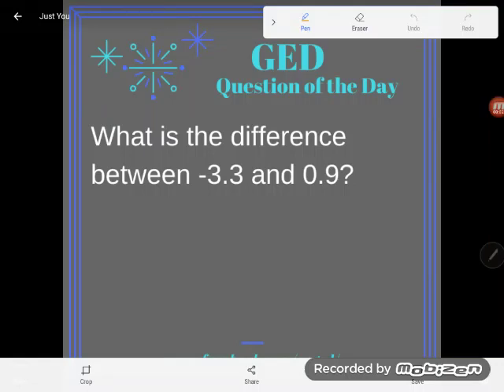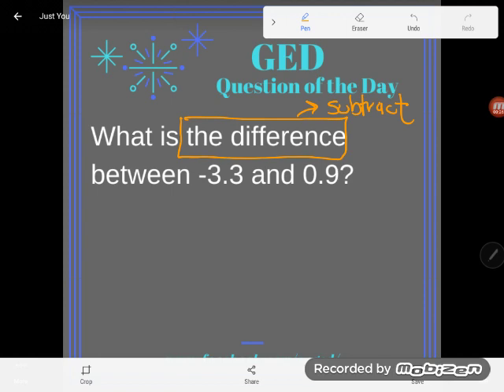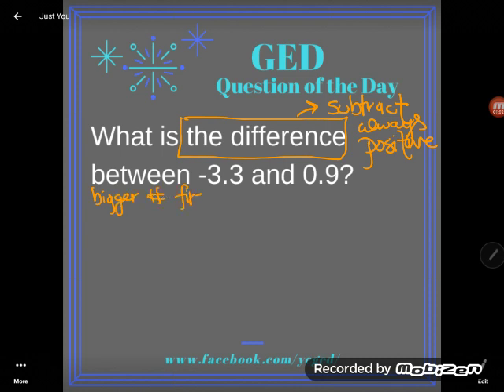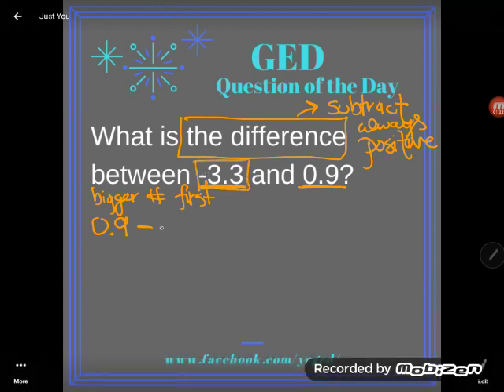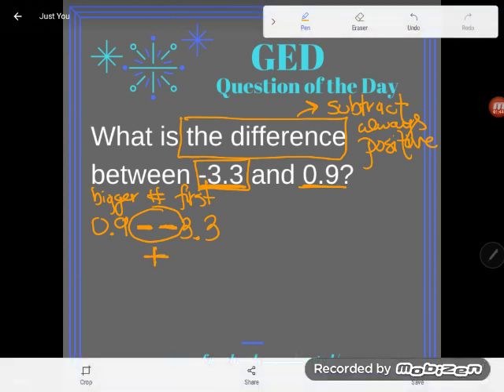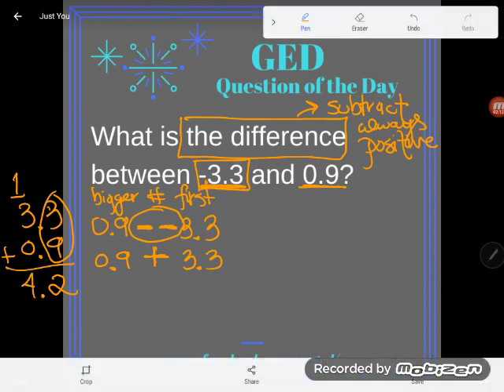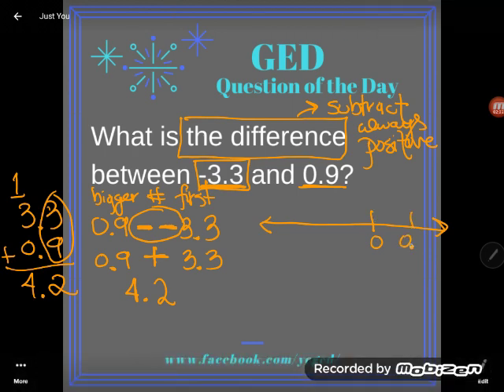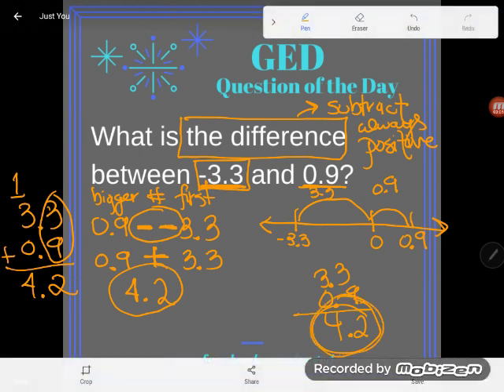GED Math: Difference Between Positive & Negative Decimals (0.4, Adv, # 23)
Crucial Basics, Lesson 4, Advanced Level Practice # 23

Another common problem that frequently appears in the first five problems of the GED math test involves finding the difference between two signed decimals. Many students find themselves unable to complete this problem because no calculators are allowed in this section. Watch as Kate works through one such problem two ways.